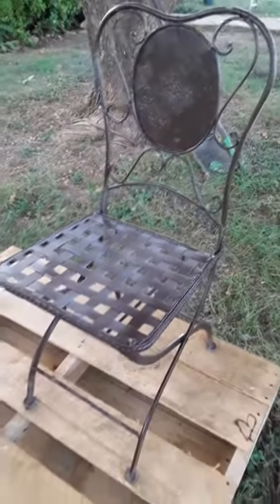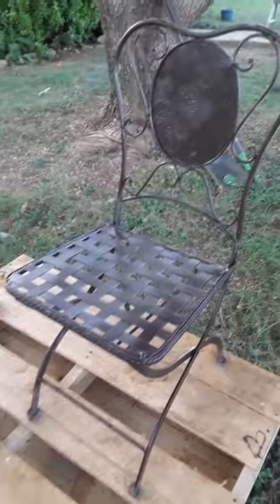Chair Fix with 3 Deer Farm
Giving some new life to the old porch chairs.  New Espresso Brown.